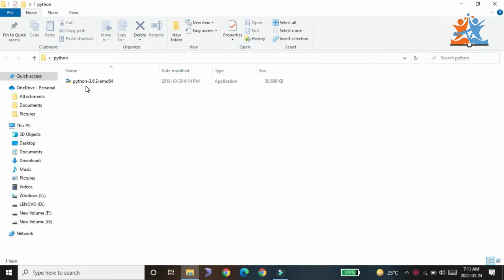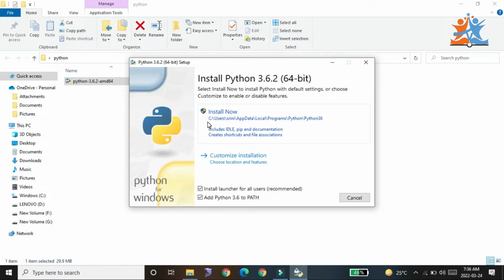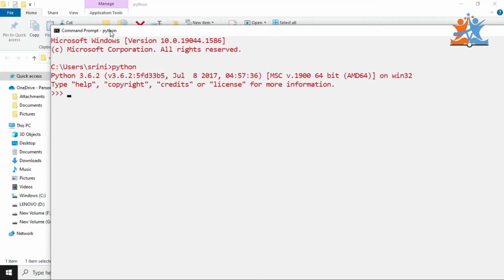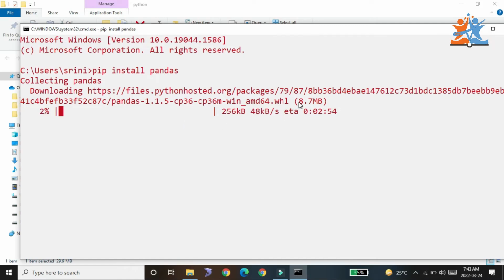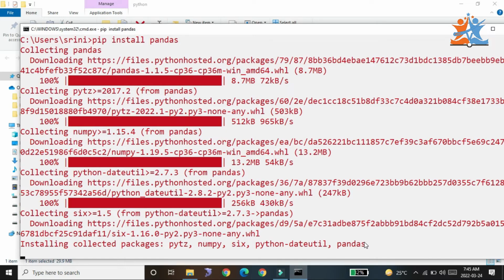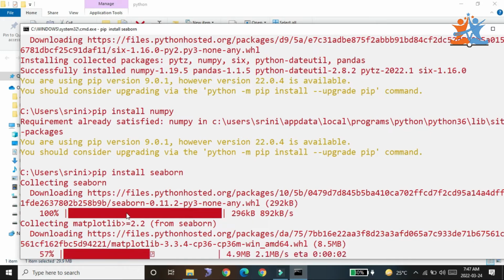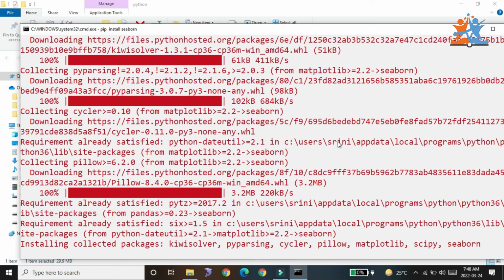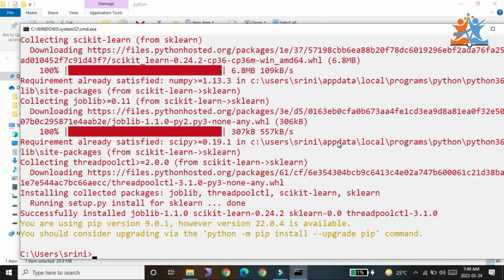python installation and ML, DL, AI library installation steps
In this video we give how to install python software and installation process.
python 3.6.2 version installation, and machine learning, deep learning, artificial intelligence of python library installation steps like
how install pandas, numpy, sklearn, seaborn, matplot lib, pillows, tensorflow, keras ... ect...